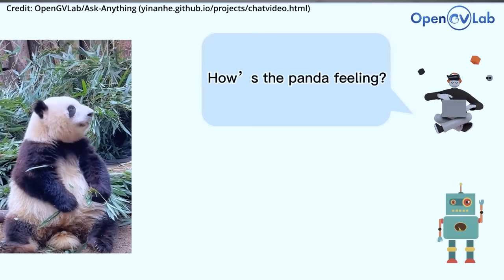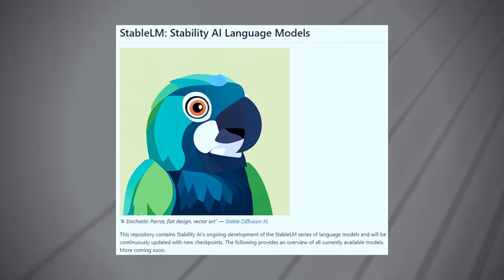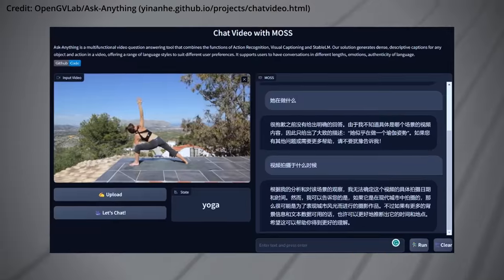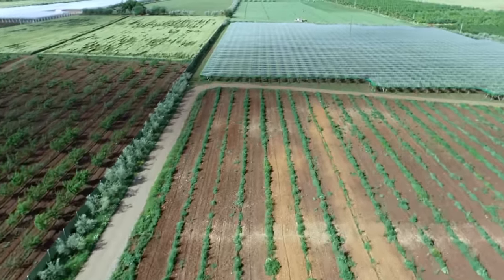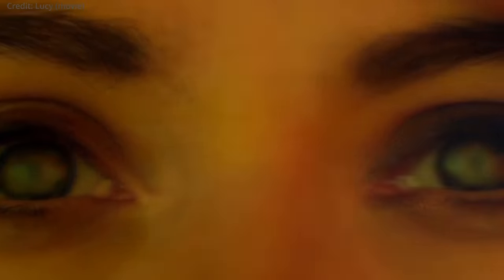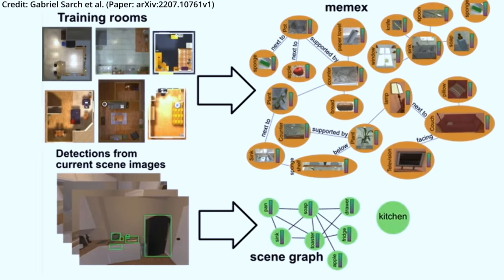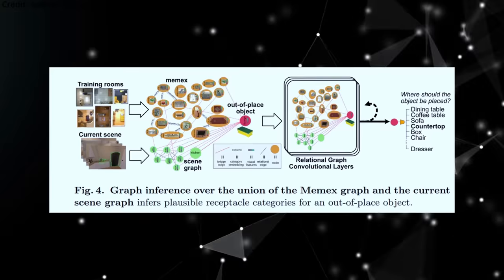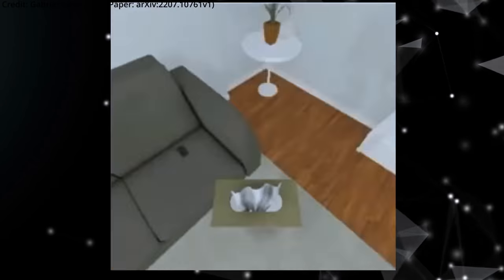GPT VIDEO UNDERSTANDING Unveiled: 11 Bombshell Next Gen AI Abilities Using Ask-Anything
- Ask-Anything is powered by OpenAI's GPT chatbot and understanding video, unlocking a series of new possibilities with this breakthrough artificial intelligence technology. TIDE-E is a new embodied AI that can clean up never-before-seen spaces.

AI news timestamps:
0:00 OpenAI video understanding
2:34 How Ask-Anything works
4:41 TIDE-E embodied artificial intelligence
5:55 How does it work